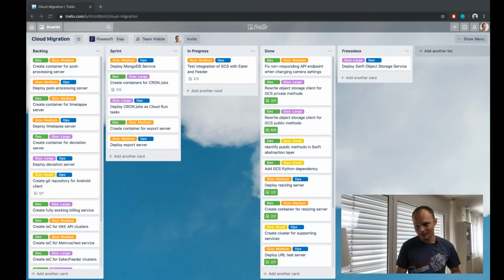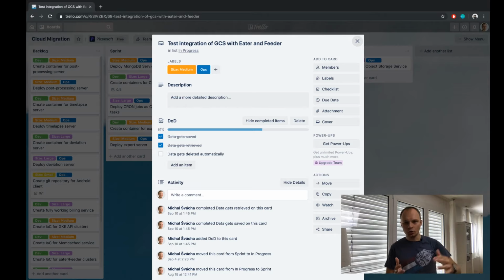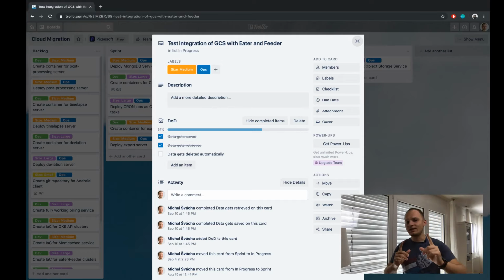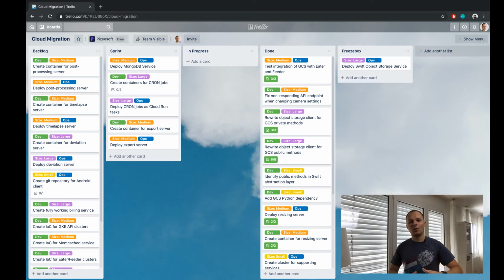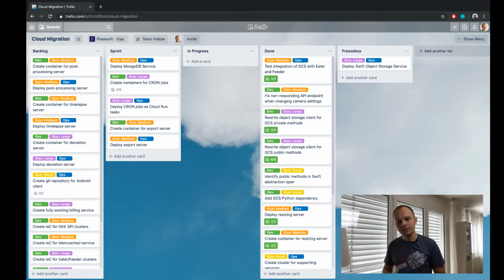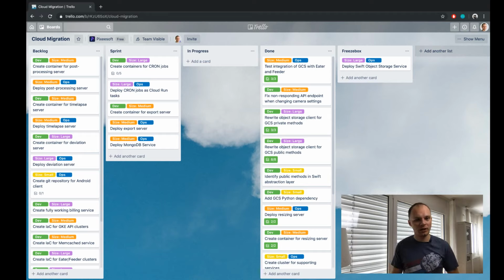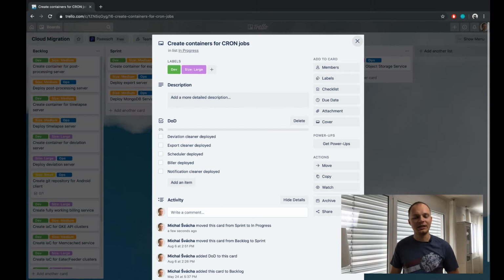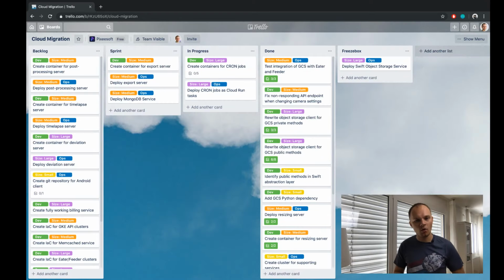Putting all the microservices together (PHP + Python + GCP)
Let's talk work! We have all the microservices ready they all seem to be running well locally, but how will they behave in production? We need to make sure that the PHP API component talks to the Python component and everything gets stored in Google Cloud Storage in GCP - how did it go? Let's find out!

Also, we're going to Madrid 🇪🇸 in September for the Firebase Summit 🔥 will we meet there?

Last standup in Sprint 4